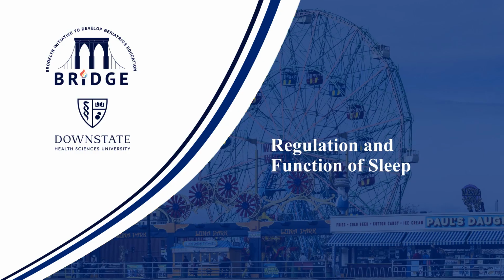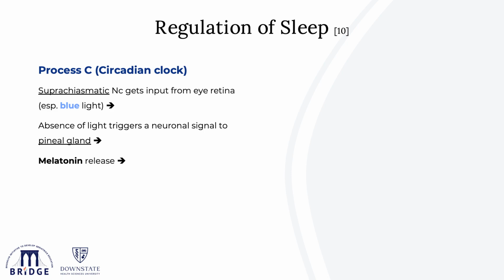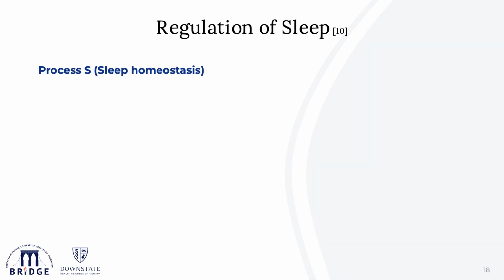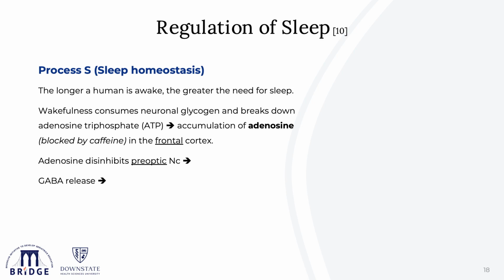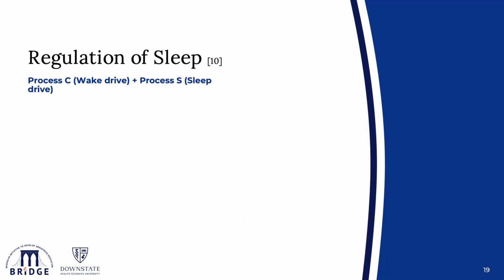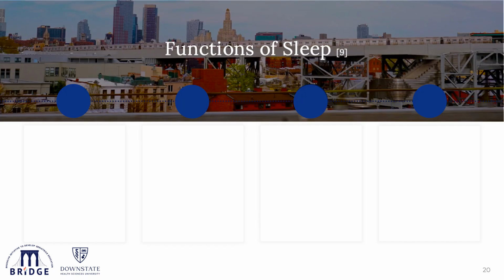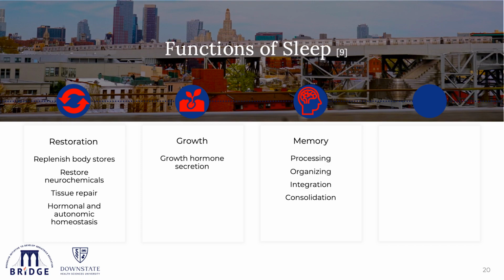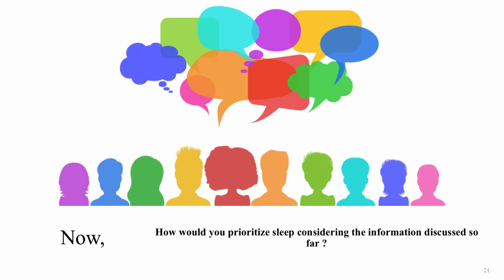Sleep and Related Disorders in Older Adults - Dr. Saeed Hashem - Section 2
In this course, learners will be able to:

- Review epidemiology and physiology of sleep
- Identify the process of sleep regulation and function
- Recognize the common factors that cause sleep changes in older adults
- Identify, diagnose and manage common sleep disorders